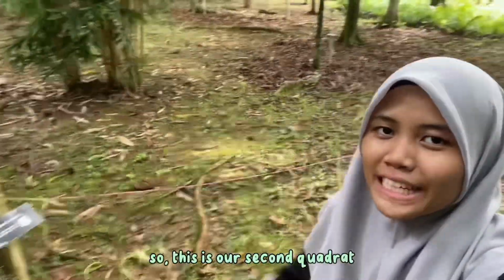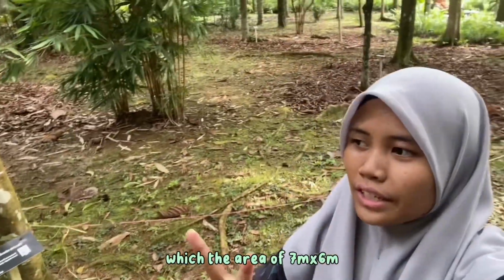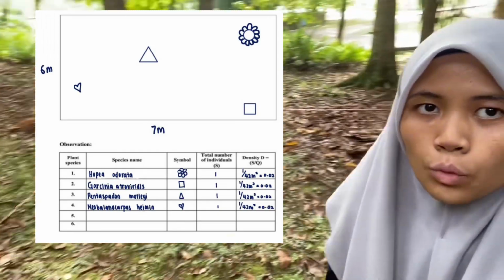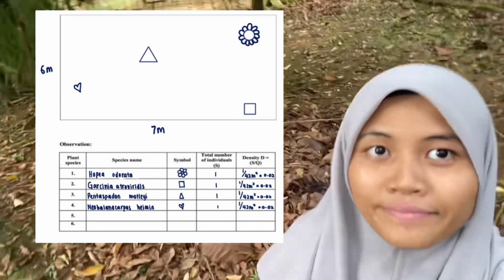AUNIMASHURI_AS2291A_BIO464 PRACTICAL VIDEO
Group Members :
1. Iffah Wajihah binti Noor Azmi (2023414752)
2. Nur Auni binti Mashuri (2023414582)
3. Reyhan Nur Aliya binti Cevdet Dahak (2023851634)
4. Zulervisha Solehah binti Mat Noor (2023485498)